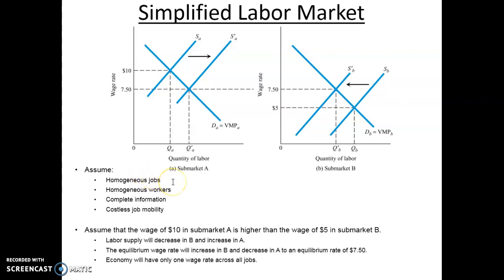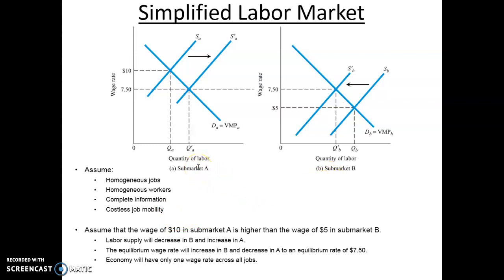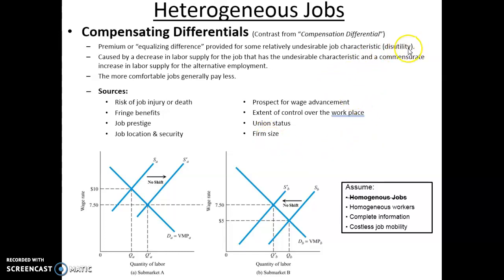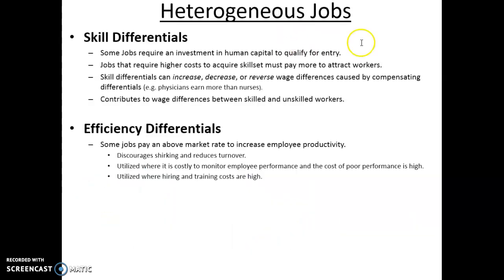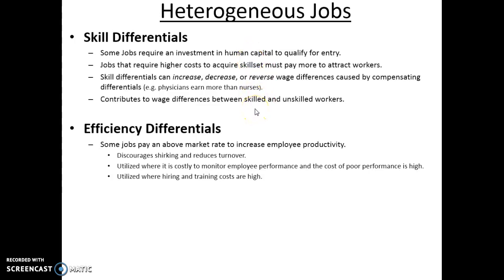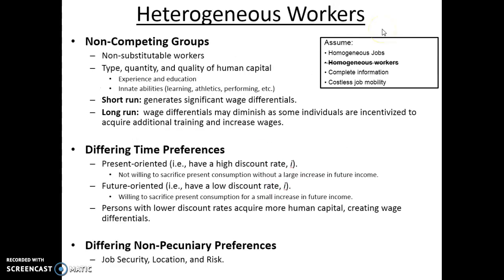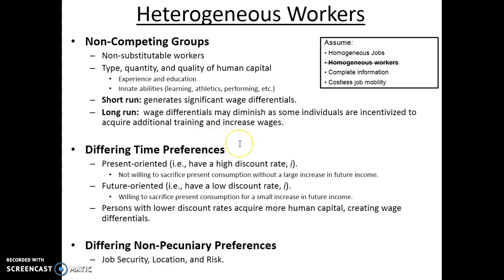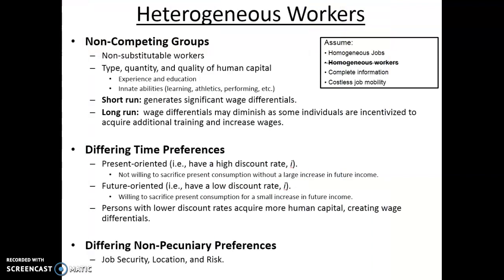Ch. 8: The Wage Structure-Part 1